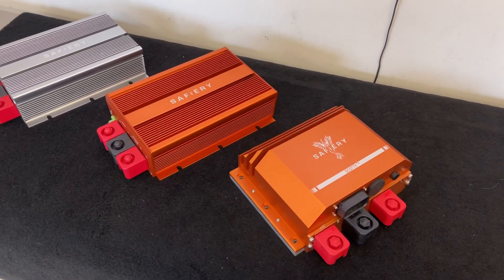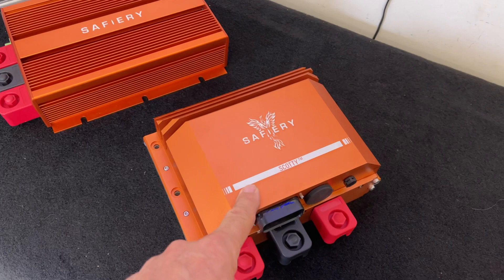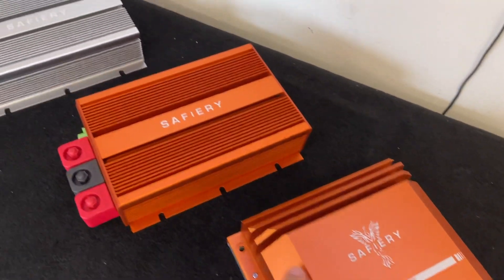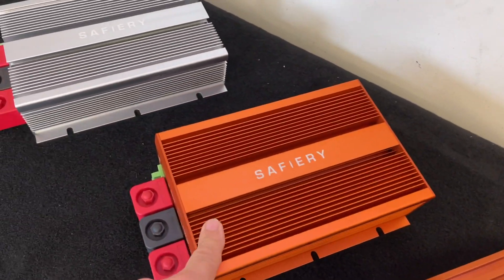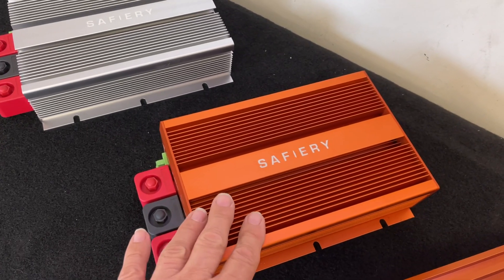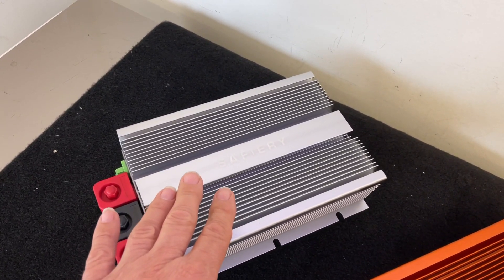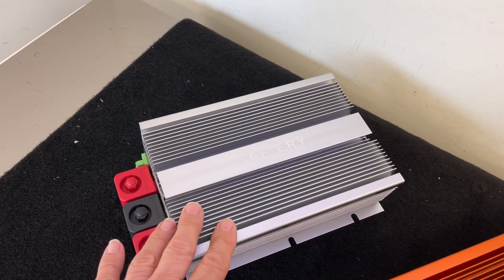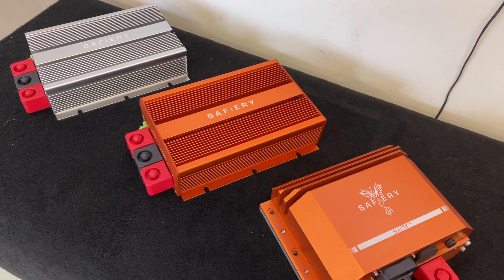Big DC to DC 96% Efficient: 12v to 12v at 80A and 12v to 48v at 80A input. These are most powerful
2022 Rollout of 96% Efficient DC to DC 12V-12V and 12V-48V
You have heard of Scotty: Bi-directional 3,000W DC to DC. It is 96% efficient because of the HF planar transformer architecture.  Others can’t do this level of power as their efficiency is low and the heat build up just kills the product.
We have now produced two new DC to DC’s at 80A from factory standard 12V alternators. We call them “Killa-Wasp”. They will sting the competition to death. Sorry guys but competition benefits end customers. We have taken the “smarts” from Scotty and placed them in these wired “set and forget” models. No programming needed, no ignition wire needed.
One is 12V to 12V Killa-Wasp - perfect for LC200 and LC79 series with their 130-150A alternator. We have found we can get 80A from the standard alternator in these vehicles but not 100A. This model is tuned to match both smart and non-smart alternators and idling. It has an auto-pause function if the alternator can’t produce the power for some reason.
The other is the 12V to 52.4V DC to DC at the same level of power , 80A from a standard 12V alternator for our 48V Lithium. This “Killa-Wasp” stings Sterling Power big time. The 80A is perfect for nearly every vehicle (except Hilux). This model is tuned to match both smart and non-smart alternators and idling. It has an auto-pause function if the alternator can’t produce the power for some reason.
These models are “fully potted” for engine bay installs. They are each priced at $990 - Less than $1/watt